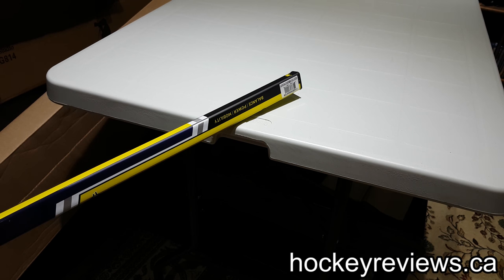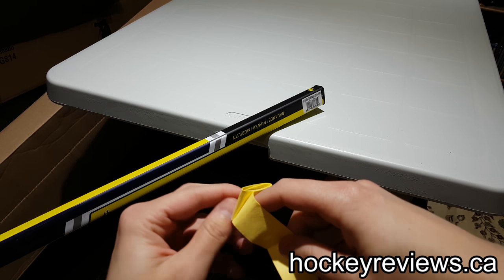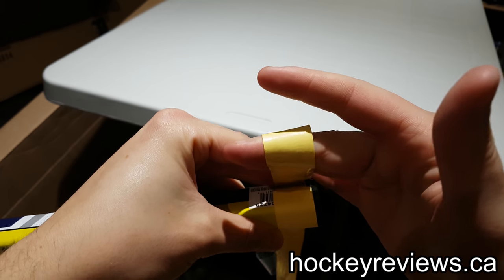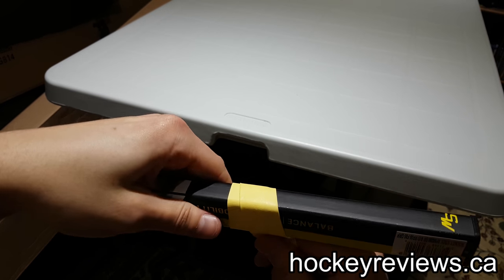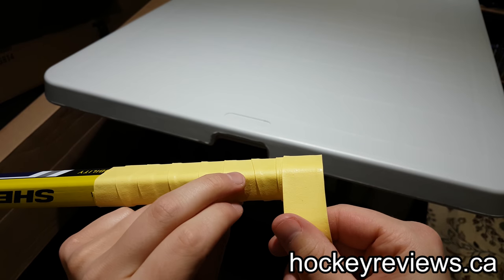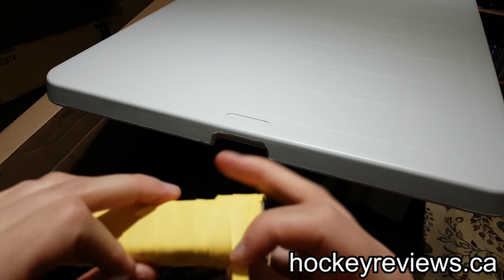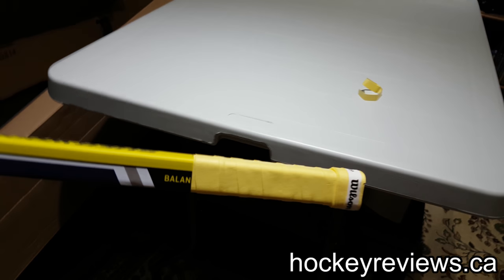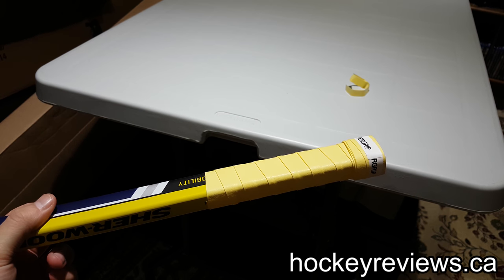How To Install a Tennis Overgrip Onto a Hockey Stick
This is how to install a tennis overgrip onto a hockey stick to replace tape that can eat away at glove palms. This is a cheaper alternative to other hockey grips and costs $8 for 3 rolls. Full review will be coming soon.